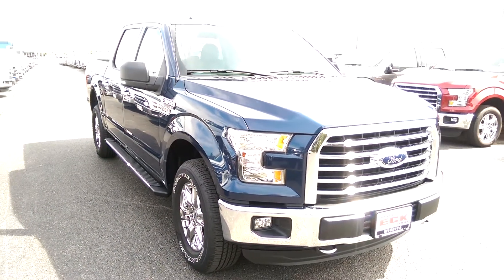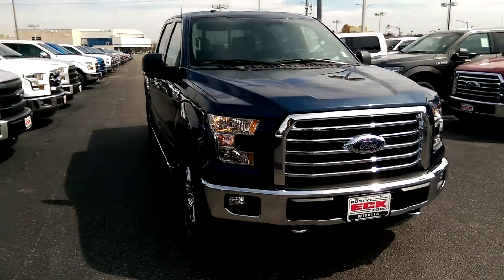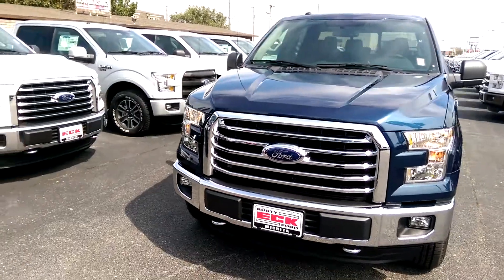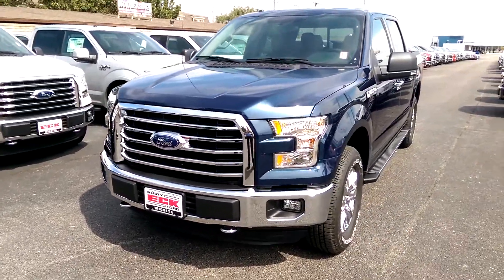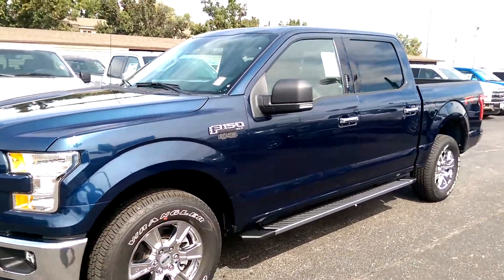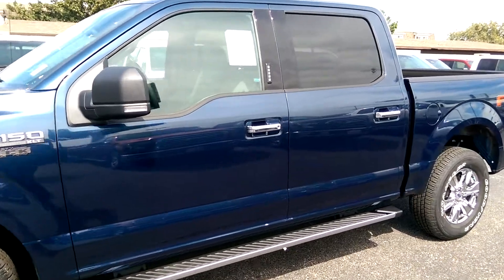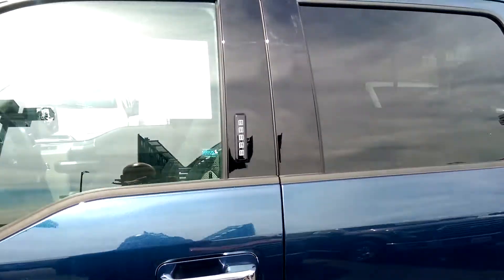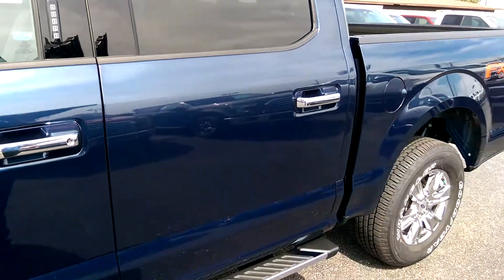Clifton's New 2015 F-150 FX4(1)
Blue Jean Metallic